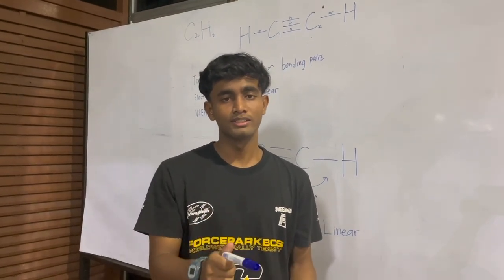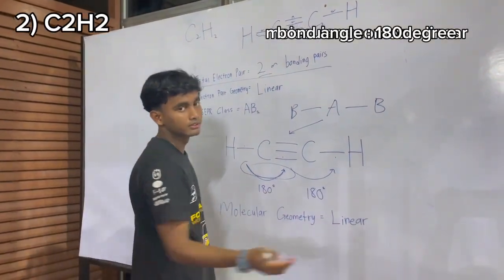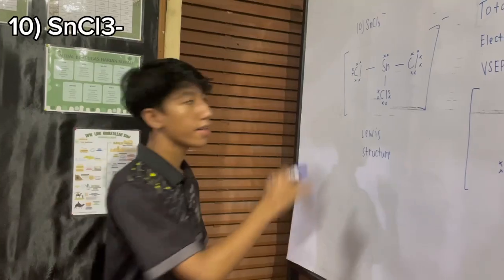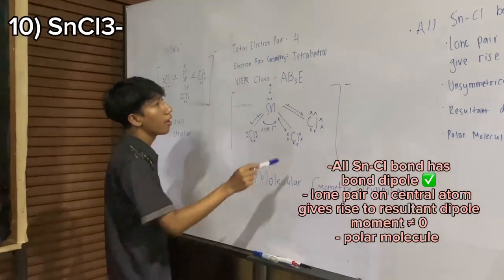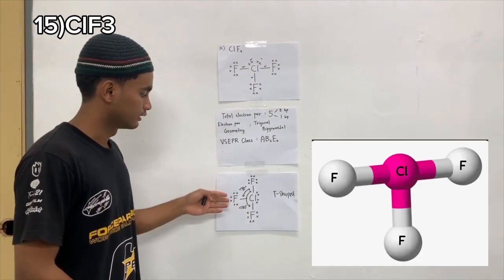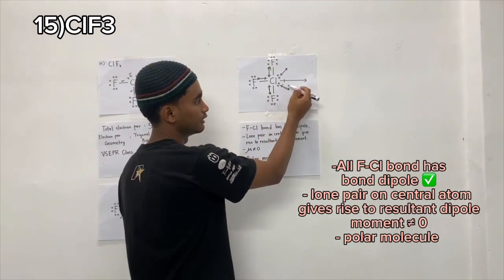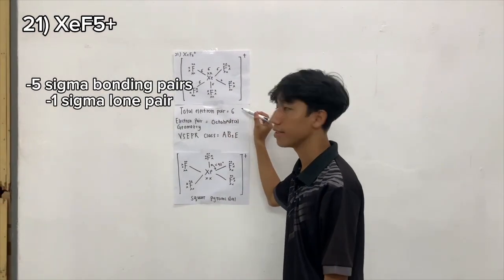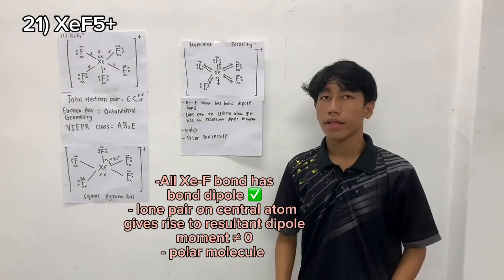MB2 MOLECULAR GEOMETRY & POLARITY (MKPM24/25)